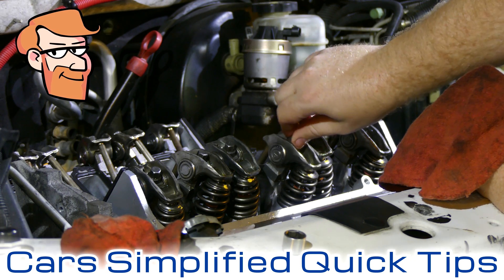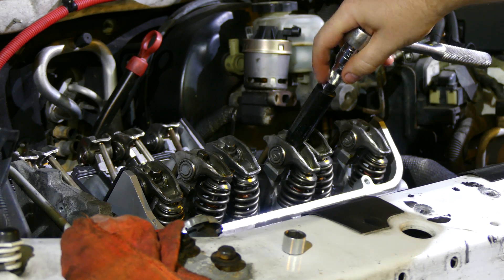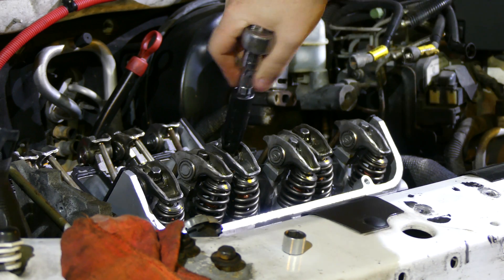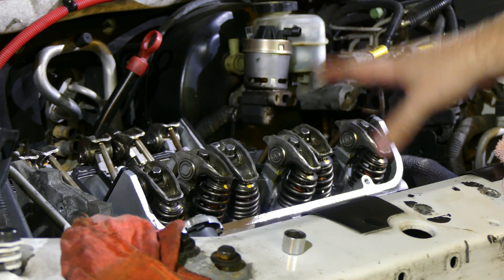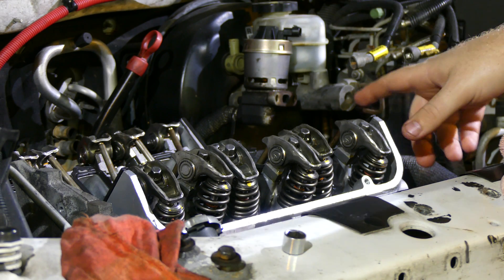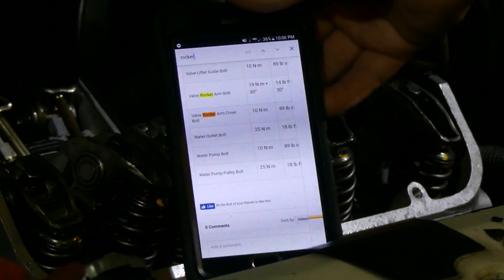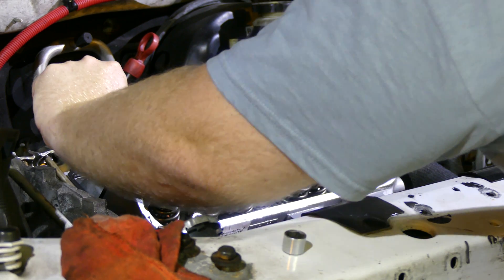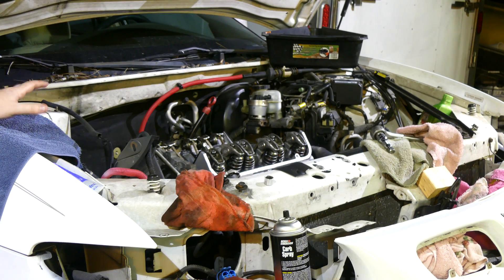Torque Angle by Eye on Rocker Arm Bolts • Cars Simplified Quick Tips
• If you have a torque wrench, but no torque angle gauge, and you need to get a job done, sometimes you can take shortcuts if you know what to do. For example, on this vehicle, Steve needed to torque the rocker arm bolts on his 2001 Pontiac Grand Prix SE (3100 SFI LG8) 3.1L V6 quickly, and setting up the torque angle gauge was going to at least double the job (which already takes extra long when filming a video of it) time. Given the simple angle of thirty degrees, Steve was comfortable doing the job by eye, and it worked quite well!

This video will quickly show you how to do this job, but if you aren't good with angles and/or aren't sure about your torque specs, you should not attempt this! No matter how good you are, the best way to do this job is to use a torque angle gauge.

Vehicle shown:
2001 Pontiac Grand Prix SE
3100 SFI 3.1L V6 (LG8 engine code, VIN J engine)

Fly by our Twitter page!
Follow us on Car Throttle!
We can't even!